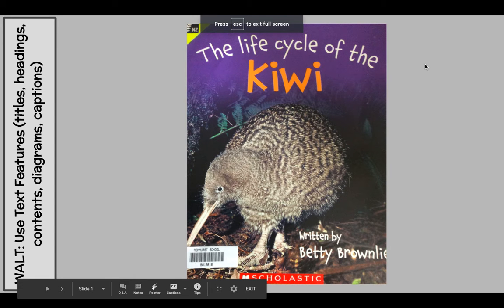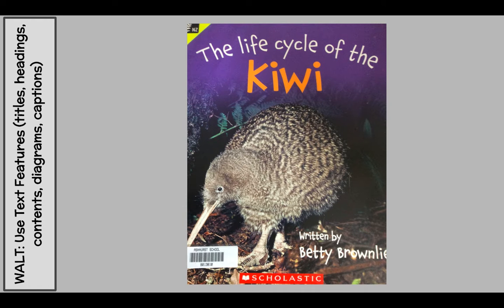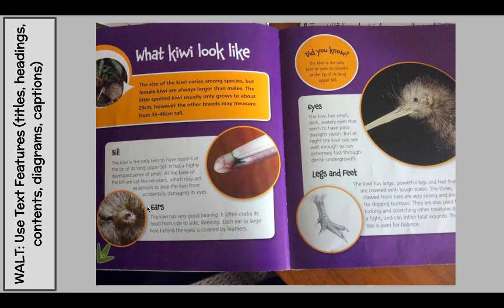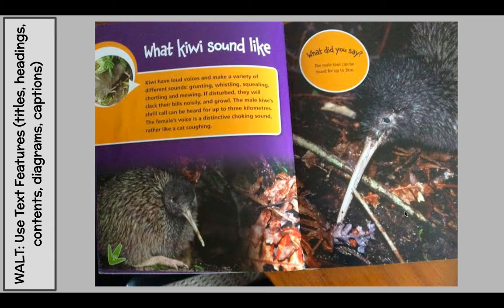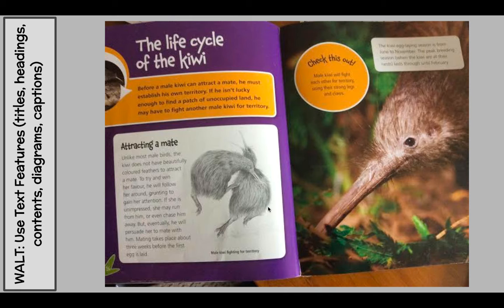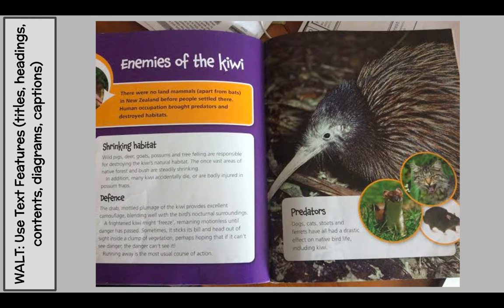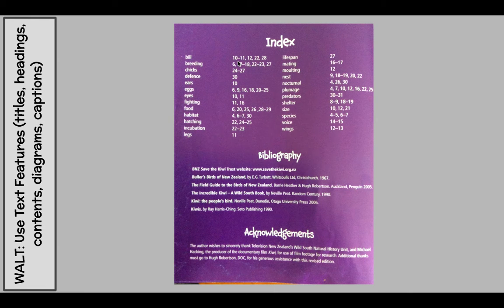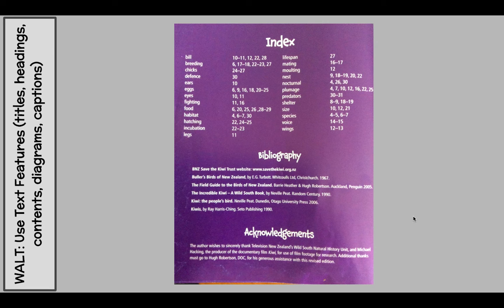Using Text Features Nov 10, 2019 4 48 PM